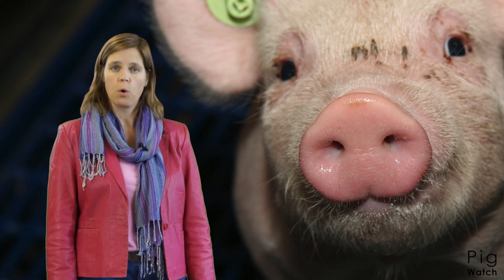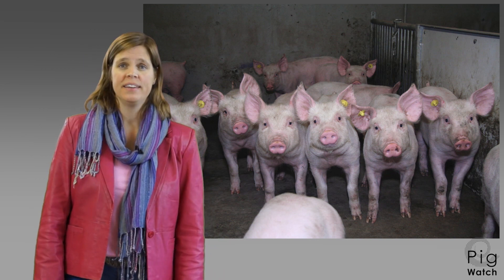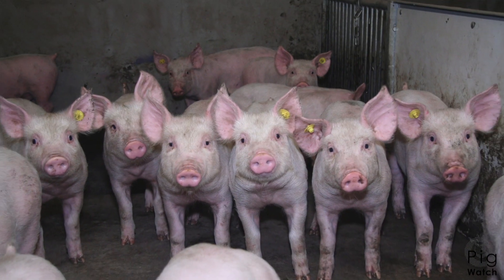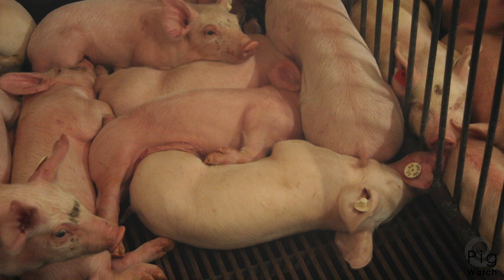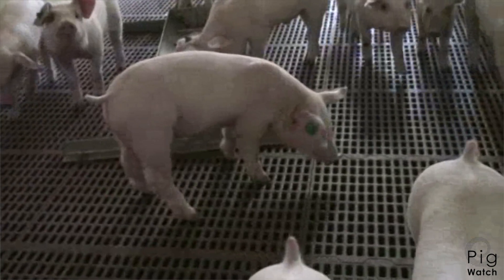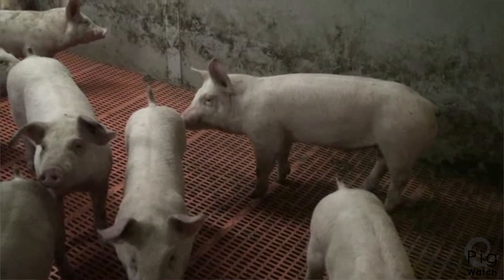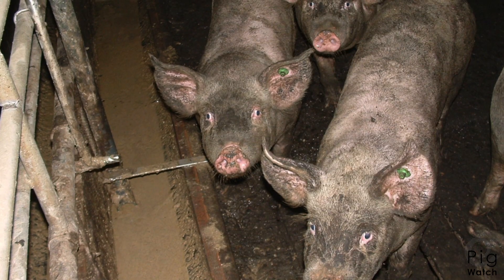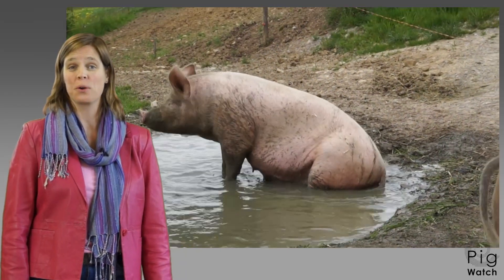Marrit van Engen - Pig signals: signals shown by single pigs (PigWatch tutorial Part 2/3)